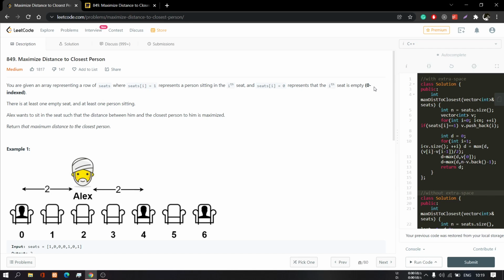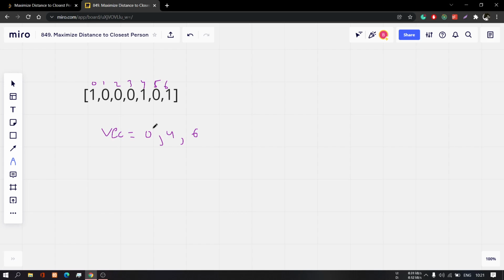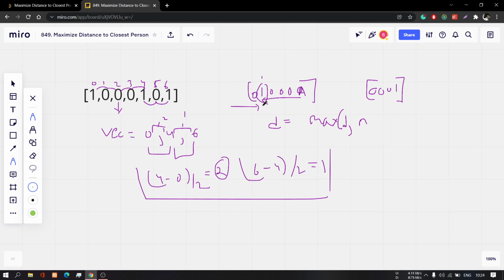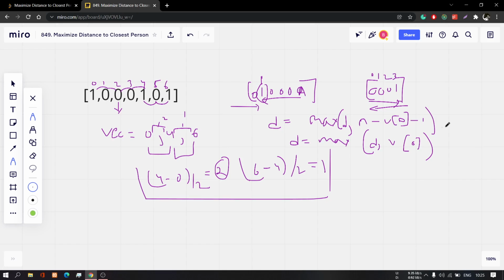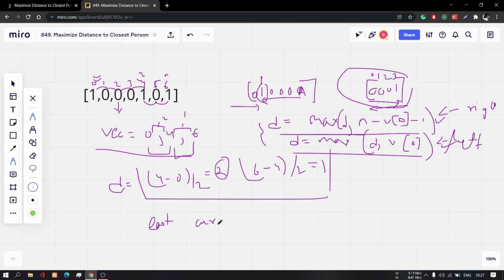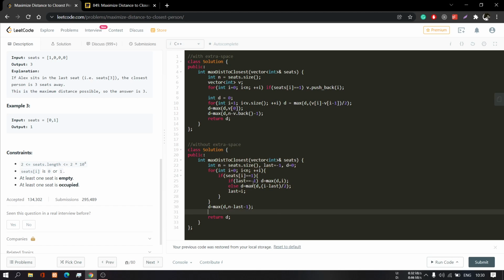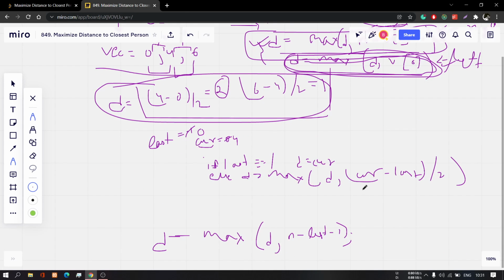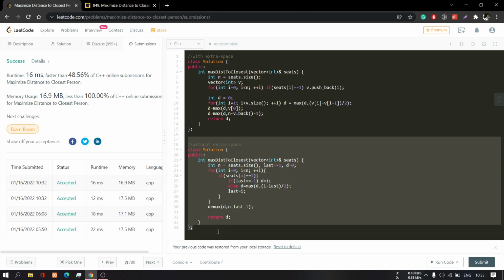Leetcode 849. Maximum Distance to Closest Person || Leetcode Daily Challenge || 2 approaches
Welcome to "codingXOR". It's the day - 16 of January 2022 and today, we are going to solve Leetcode Daily Problem, question no. 849. Maximize Distance to Closest Person